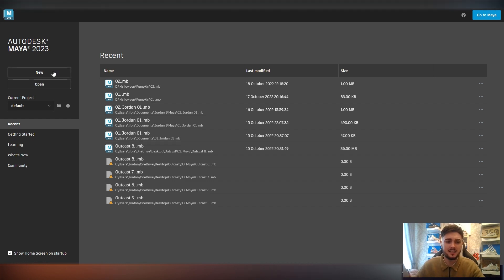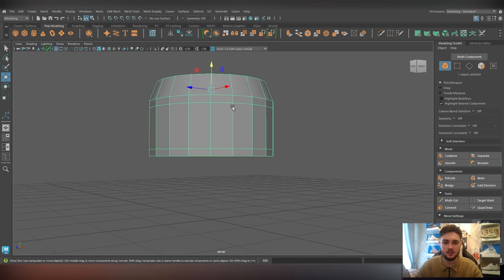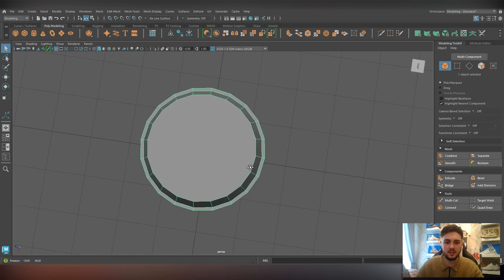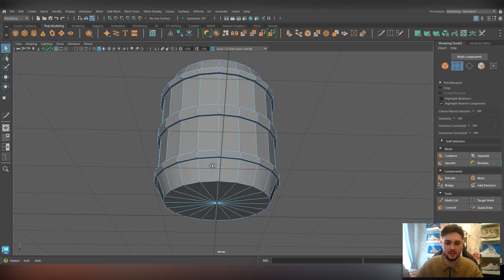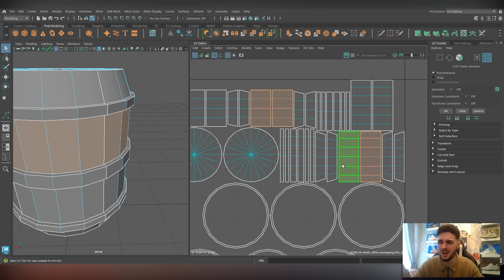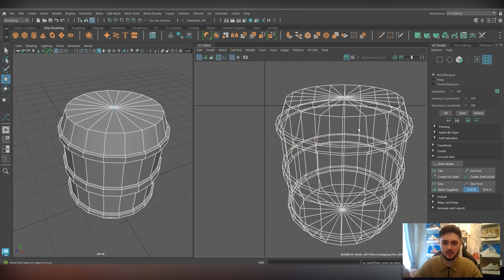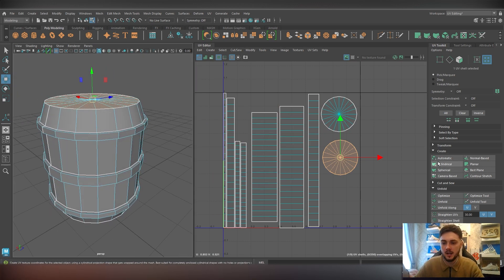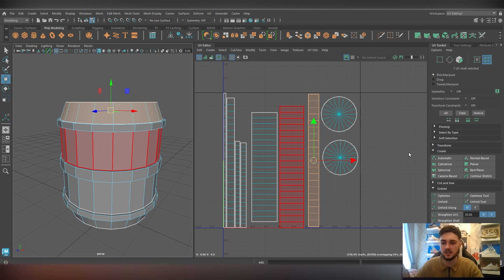UV Mapping Basic's in Autodesk Maya - Barrel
This tutorial in Maya 2023 looking at the basics tools and techniques for UV unwrapping of 3D models.